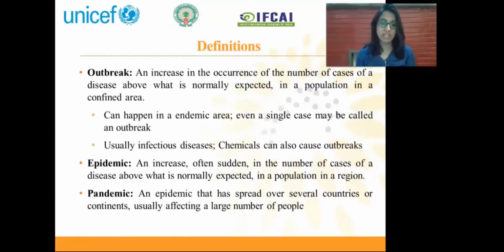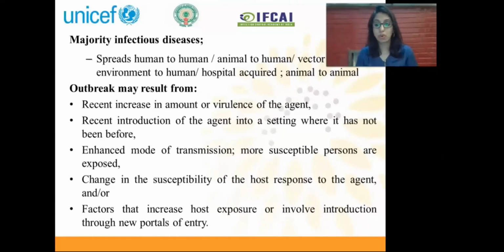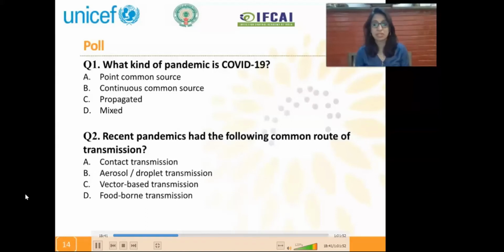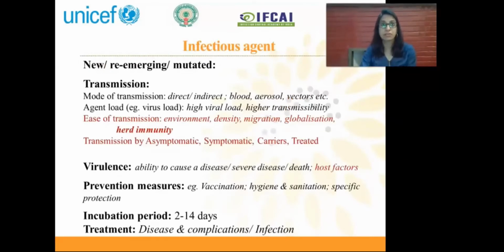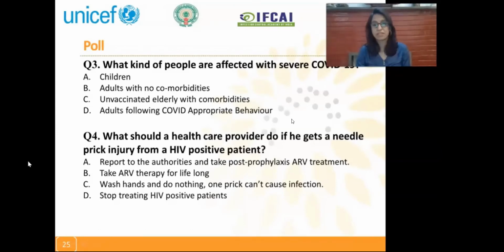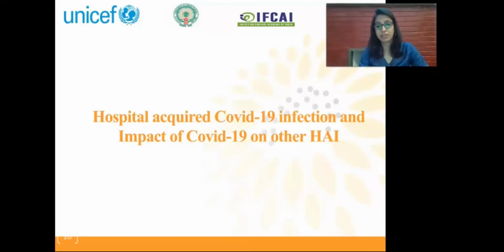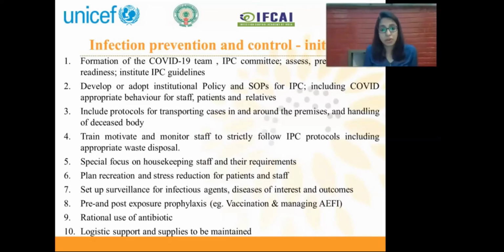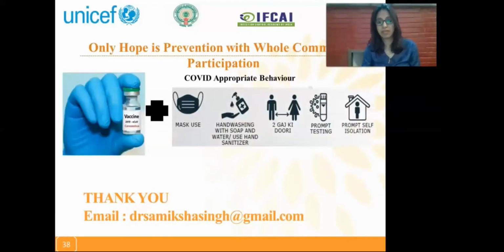Outbreaks & Epidemics Impact of COVID-19 on Hospital Acquired Infections